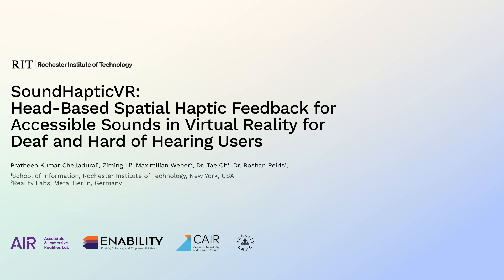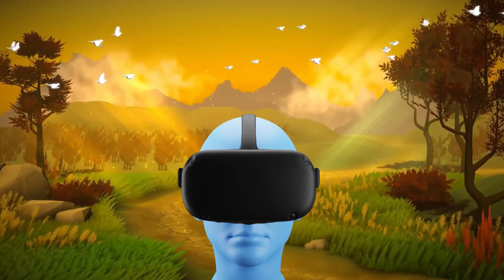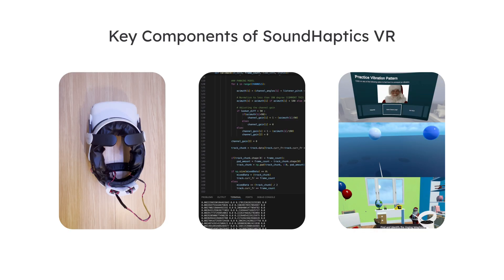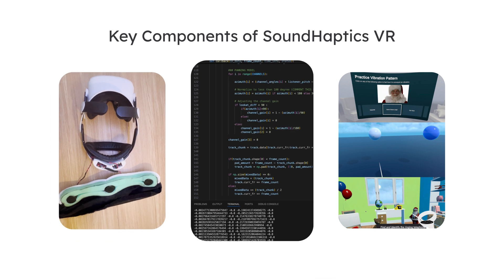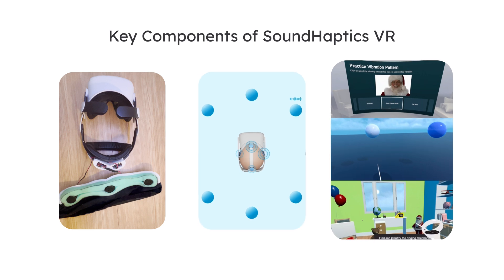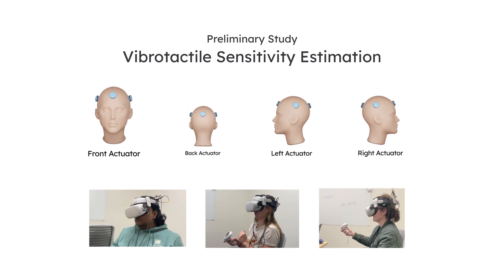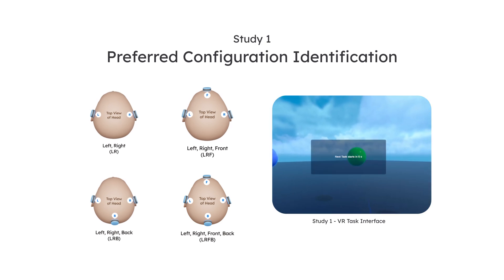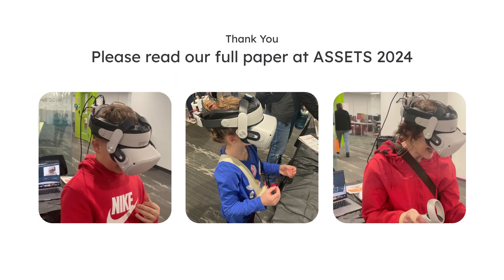SoundHapticVR: Head-Based Spatial Haptic Feedback for Accessible Sounds in VR for DHH Users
Virtual Reality (VR) systems use immersive spatial audio to convey critical information, but these audio cues are often inaccessible to Deaf or Hard-of-Hearing (DHH) individuals. To address this, we developed SoundHapticVR, a head-based haptic system that converts audio signals into haptic feedback using multi-channel acoustic haptic actuators. We evaluated SoundHapticVR through three studies: determining the maximum tactile frequency threshold on different head regions for DHH users, identifying the ideal number and arrangement of transducers for sound localization, and assessing participants’ ability to differentiate sound sources with haptic patterns. Findings indicate that tactile perception thresholds vary across head regions, necessitating consistent frequency equalization. Adding a front transducer significantly improved sound localization, and participants could correlate distinct haptic patterns with specific objects. Overall, this system has the potential to make VR applications more accessible to DHH users.

This work was presented at ASSETS2024 conference.